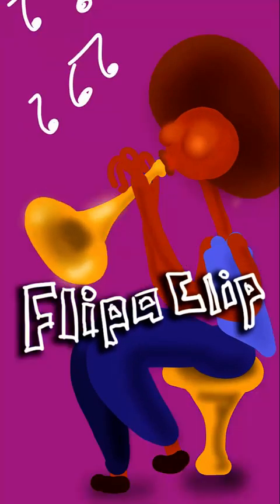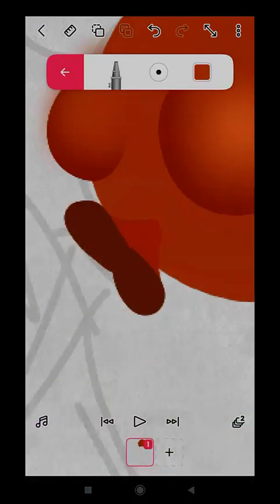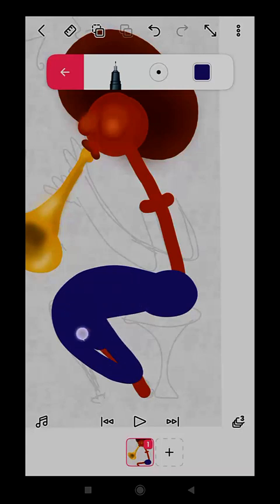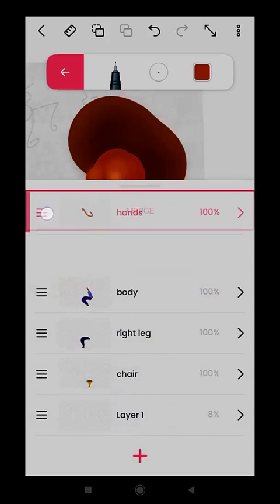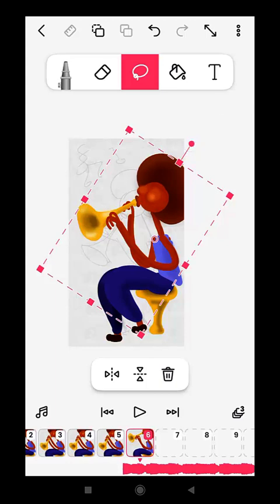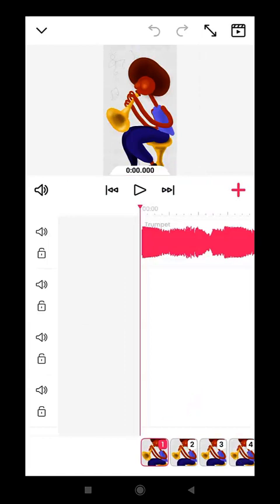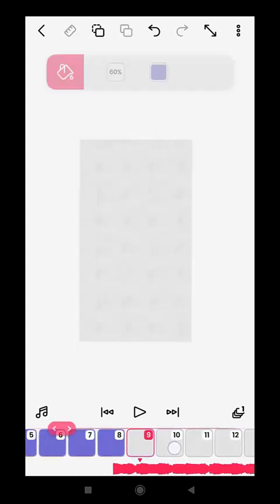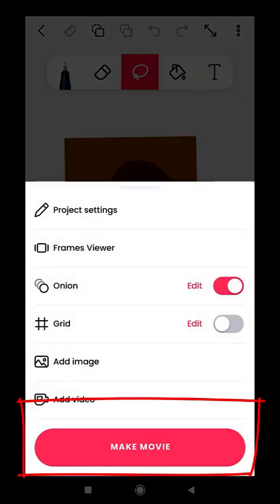Step-by-Step Tutorial: How to Animate a Looping Music Clip with a Trumpet Player in FlipaClip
Welcome to this comprehensive beginner-friendly tutorial, where we'll guide you through the process of animating a short music clip featuring a trumpet player. Using FlipaClip, a powerful animation app, you'll learn how to bring your character to life and sync their movements with the music for a captivating looped animation.

Timestamps:
00:00:00 - Drawing a character for animation in FlipaClip - Meet our Trumpet Player!
00:32:07 - Importing the sound into FlipaClip and planning audio sync with character movement
00:35:53 - Multiplying frames and animating the Trumpet Player's motion
00:42:51 - Animating the player's fingers for realistic performance
00:48:07 - Adding life to the animation with an animated trumpet
00:56:14 - Coloring the background to enhance the visual impact
01:00:40 - Creating shadows to add depth and dimension
01:03:06 - Drawing musical notes to accompany the performance
01:04:18 - Animating the musical notes for an immersive experience
01:07:37 - Synchronizing the music and creating a seamless loop
01:08:42 - Exporting the animated video from FlipaClip

No prior animation experience? No problem! This tutorial is designed with beginners in mind. We'll guide you step by step, teaching you essential techniques and providing useful tips along the way. By the end of this one-hour tutorial, you'll have created an impressive looping music clip, ready to be shared on your favorite social media platforms.

So, grab your device, fire up FlipaClip, and let's dive into the exciting world of animation. Unleash your creativity, enhance your storytelling skills, and bring your characters to life. Join us on this incredible journey and become an animation maestro!